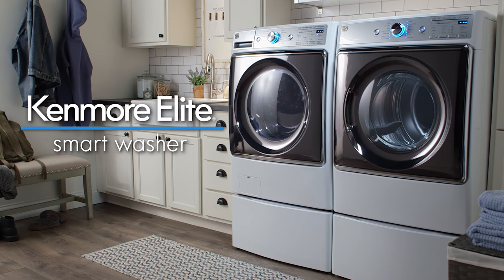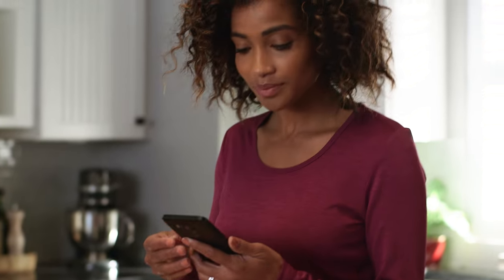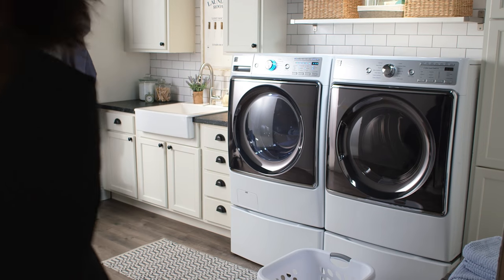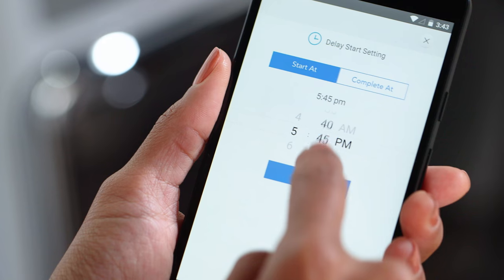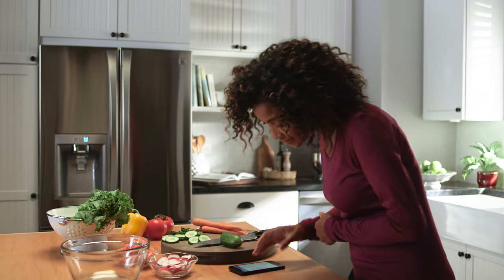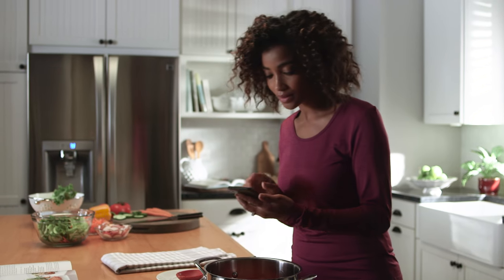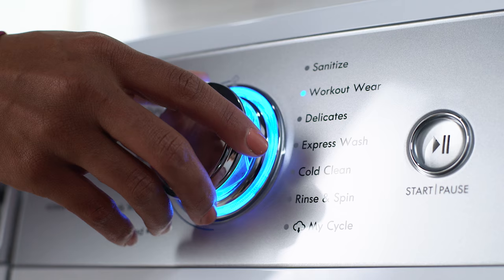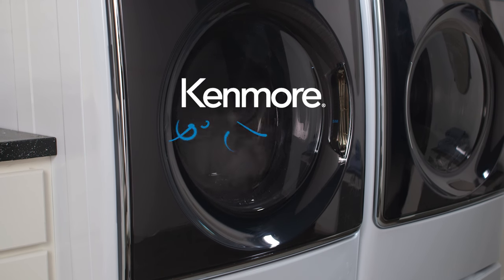Kenmore Smart Washer: Create a Smart Home with Kenmore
The Kenmore Elite Smart Washer means convenience and peace of mind that lets you be even more amazing. Connect to your home wherever you go, from the palm of your hand with the Kenmore Smart App that allows you monitor and control your washer. Buy or learn more about the Kenmore Smart Washer

This video is about the Kenmore Elite Smart Washer.